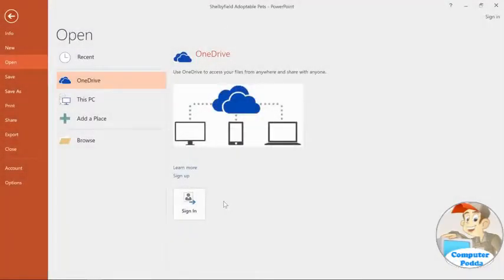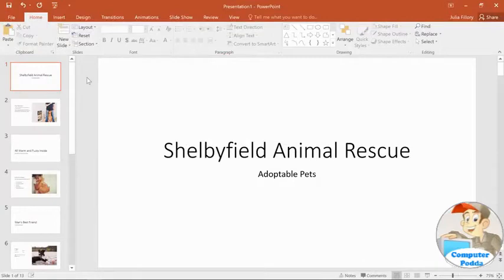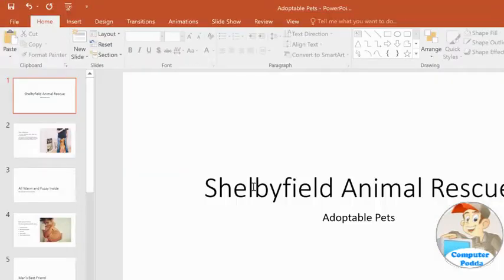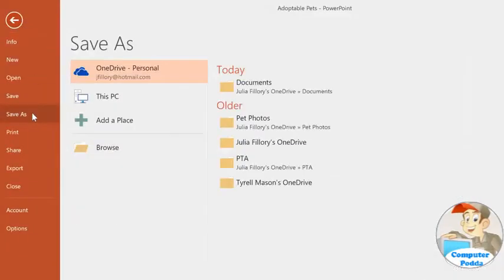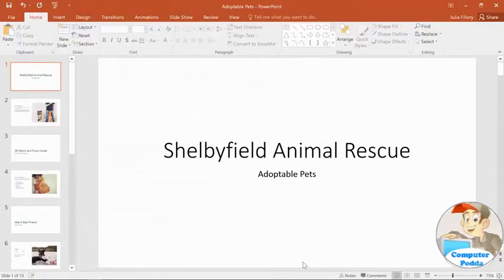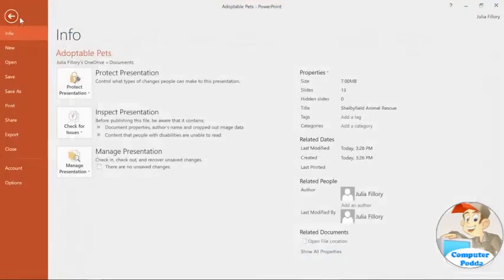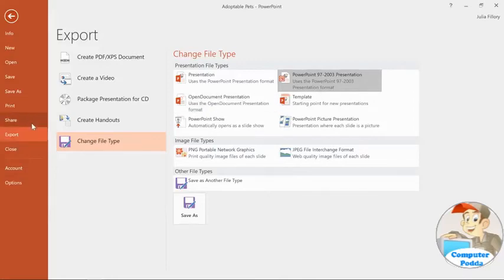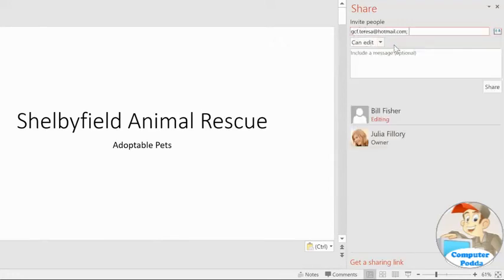03 PowerPoint - Saving Presentations | Computer Podda